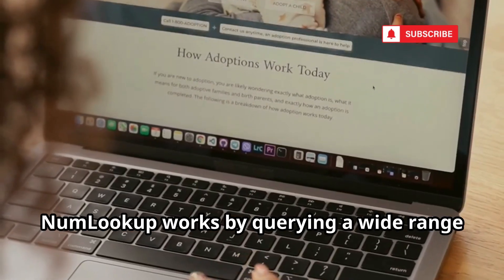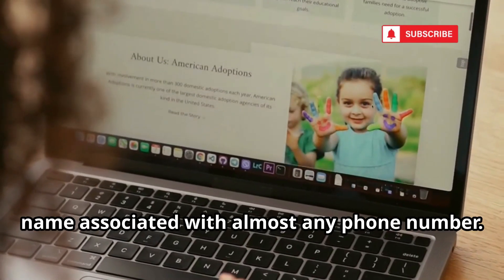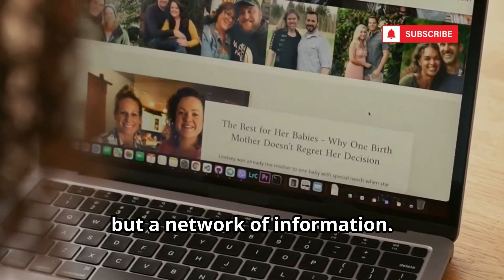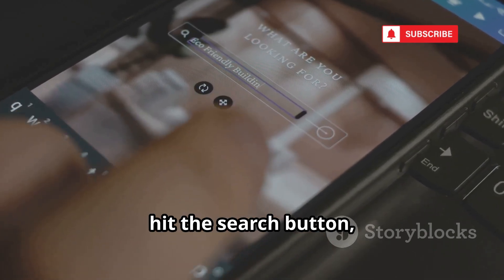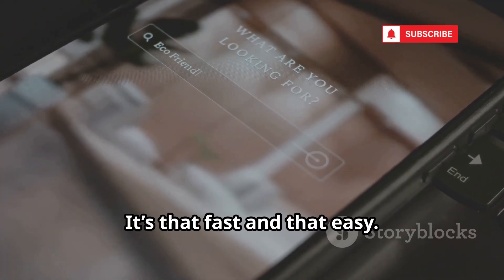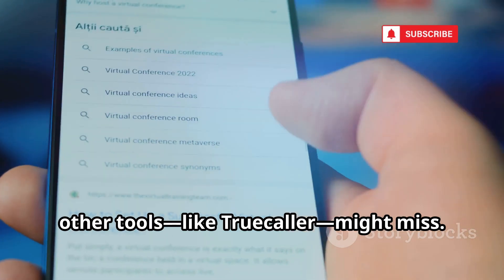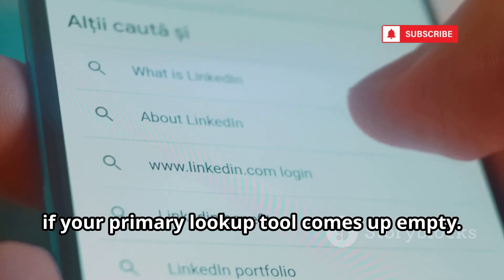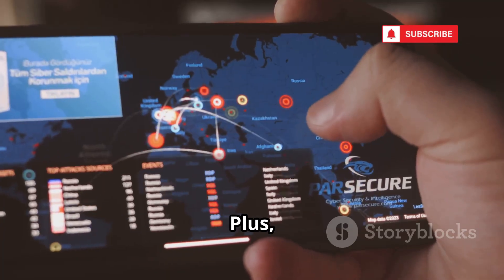10 FREE Phone Number OSINT Tools That Actually Work!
10 FREE Phone Number OSINT Tools That Actually Work!

Unlock the power of Open-Source Intelligence (OSINT) in 2025 with our deep dive into the **top ten free phone number OSINT tools**! Discover how platforms like Truecaller, NumLookup, Sync.me, and Spy Dialer can help you identify unknown callers, verify identities, and protect yourself from scams—all while respecting privacy and operating within legal boundaries. From global lookups to community insights and international tracking, these tools cover every angle of phone number investigation. Remember, use this knowledge responsibly for educational and ethical purposes only. Found this guide helpful?

OUTLINE:

00:00:00 I Can Find ANYONE With Just Their Phone Number!
00:00:32 Truecaller
00:02:43 NumLookup
00:04:44 Sync.me
00:05:24 Spy Dialer
00:07:33 Whitepages
00:08:08 WhoCallsMe
00:08:37 FreeCarrierLookup
00:09:11 TextMagic Lookup
00:09:42 ZLOOKUP
00:10:09 EmobileTracker
00:10:38 Use Your New Powers for Good